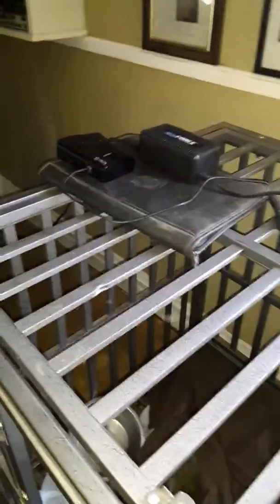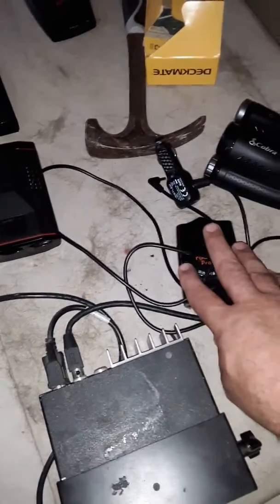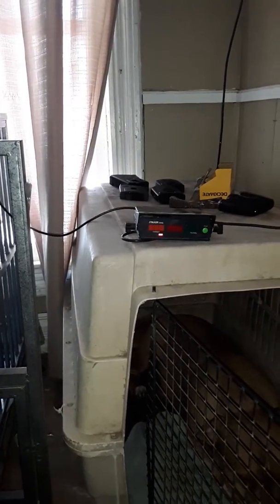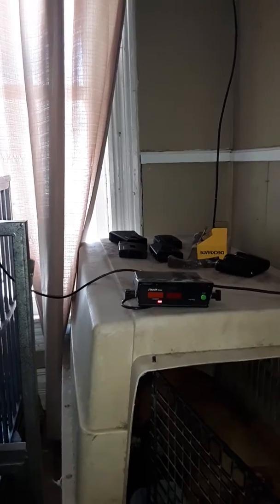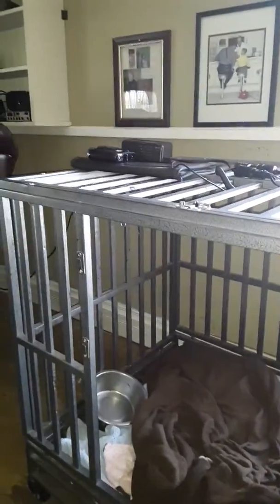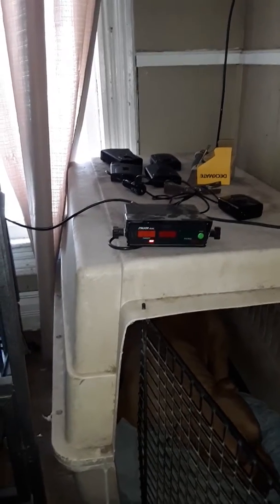34.7 seg test vs several detectors